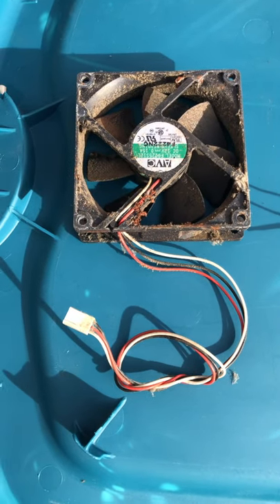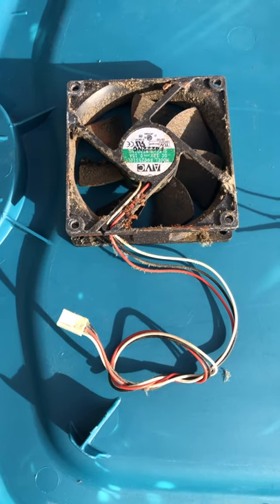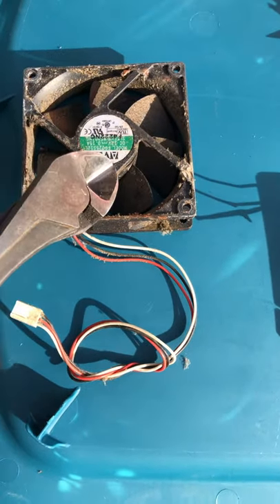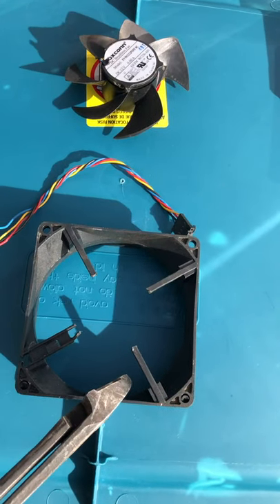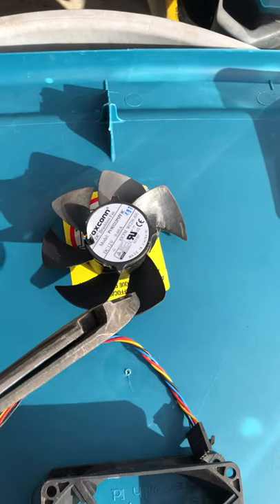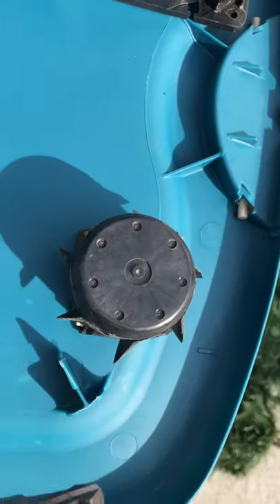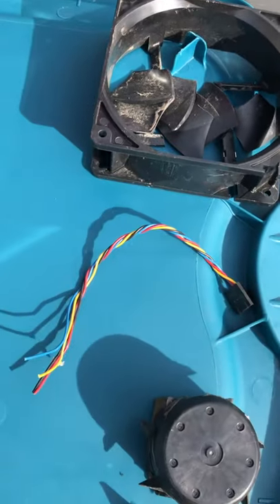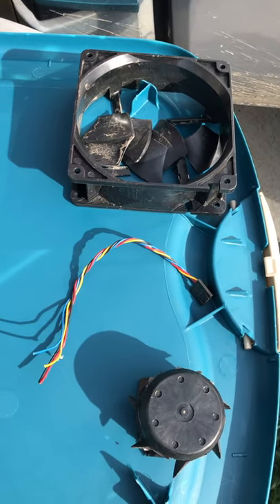Shark Scrapping - what’s inside a computer fan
Shark Scrapping - what’s inside a computer fan? How to prepare computer fans to optimize sale value as scrap.